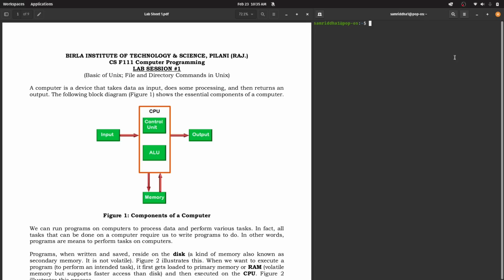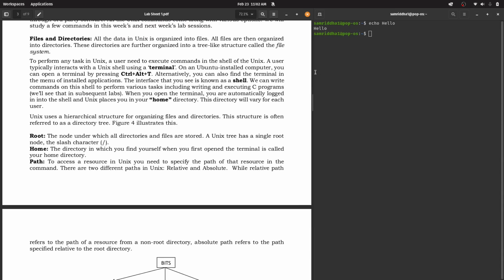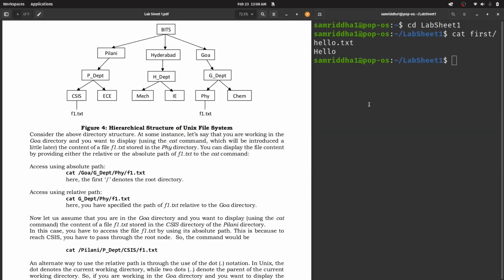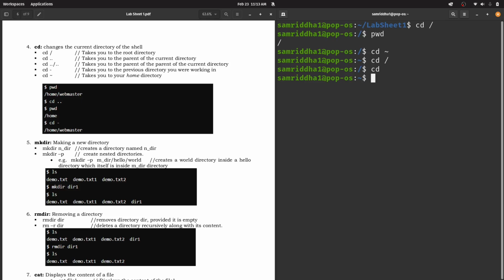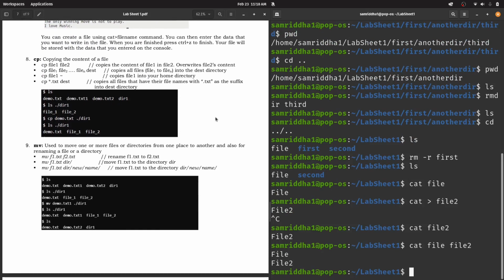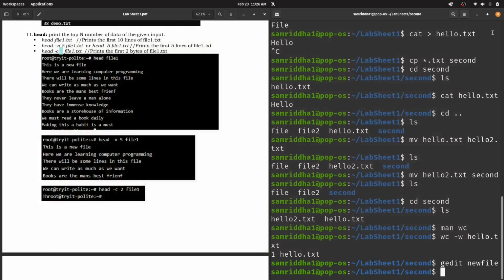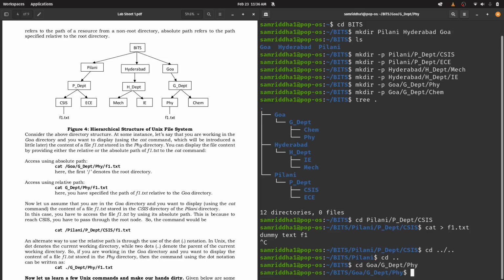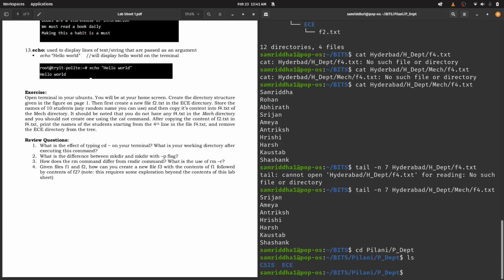CS F111 | Computer Programming | BITS Pilani | Lab Sheet 1 - Video Recording